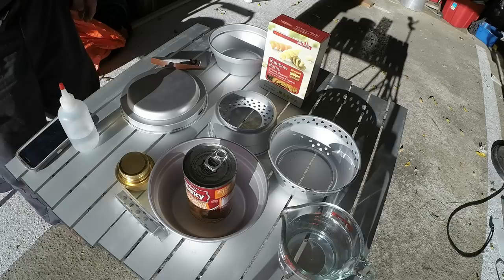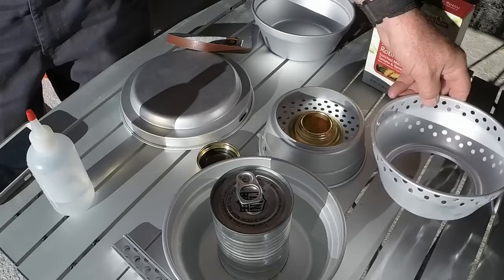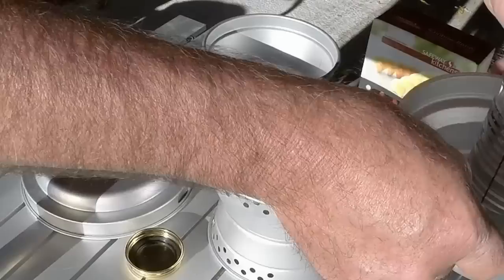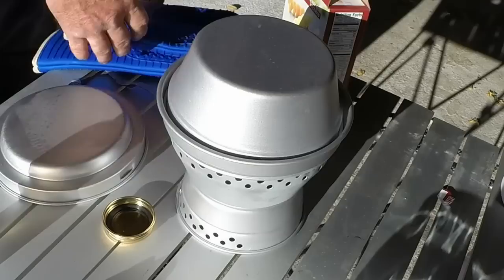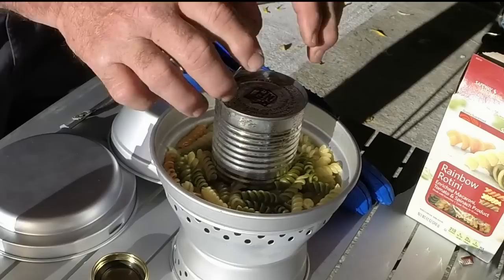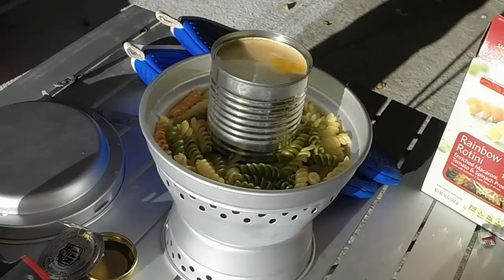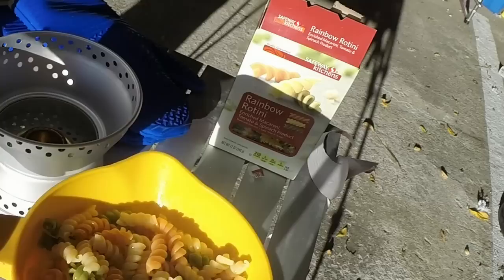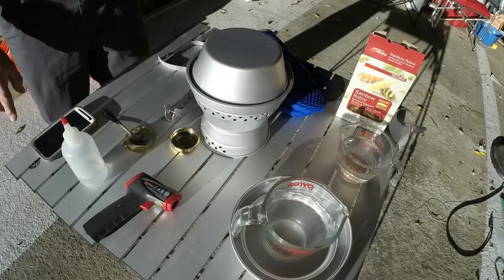Heat a can O soup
Trekmate coo set heating a can-o-soup. This is how there is no mess to clean up after.